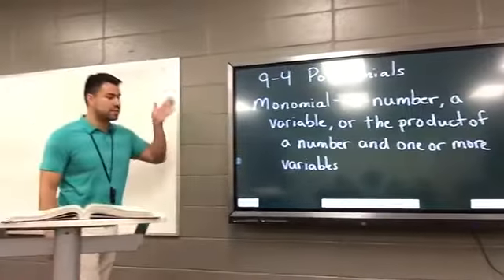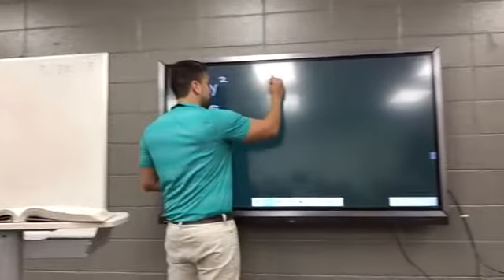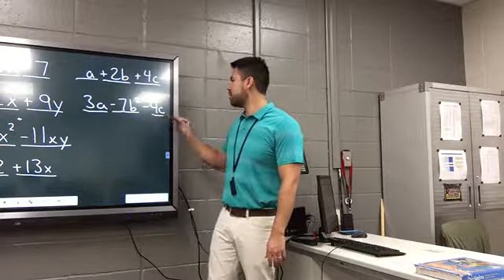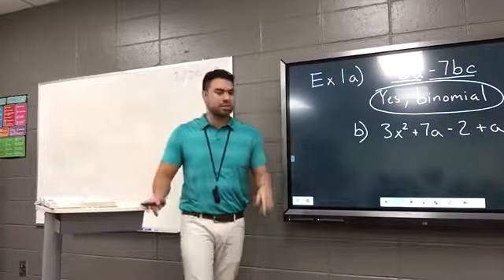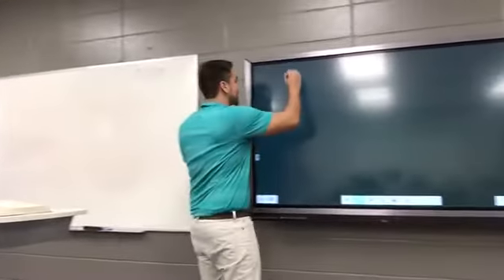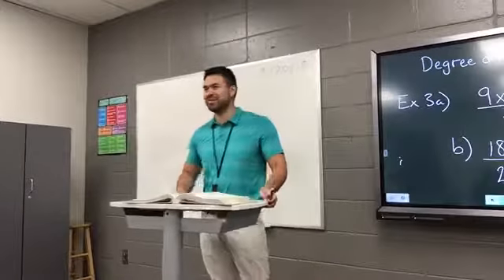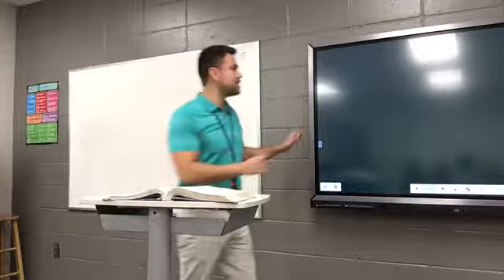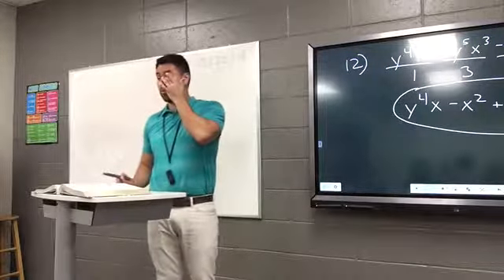Algebra 1 - Polynomials